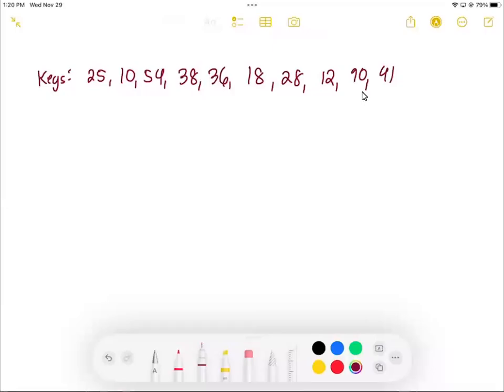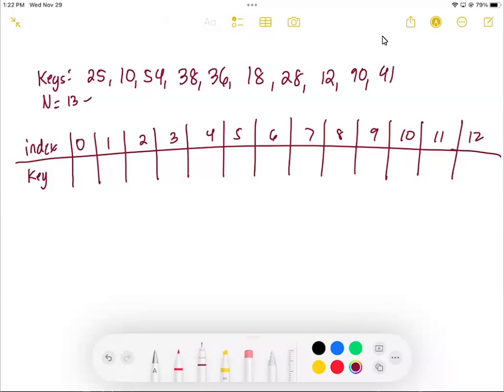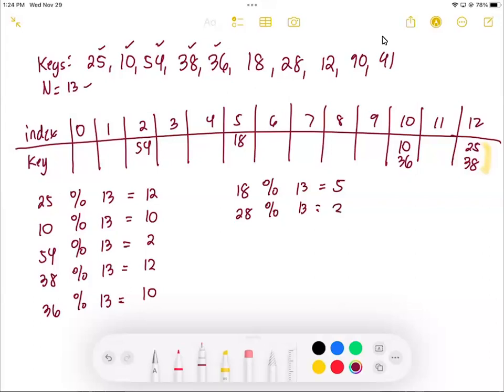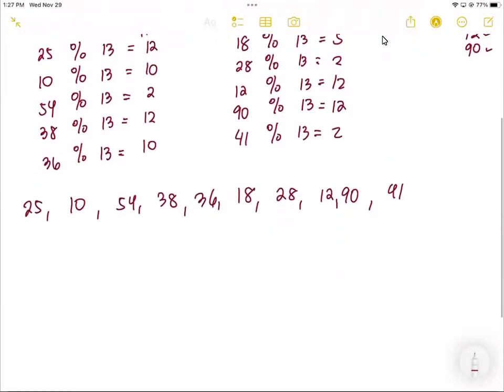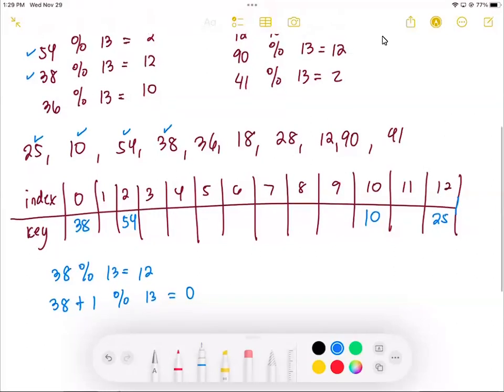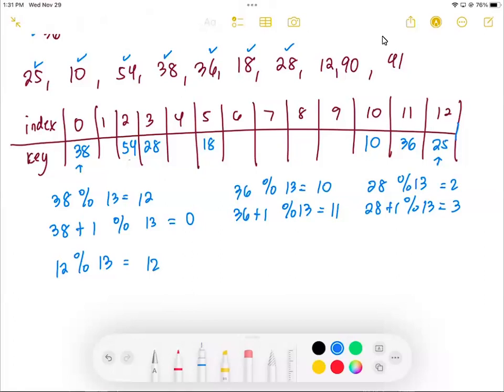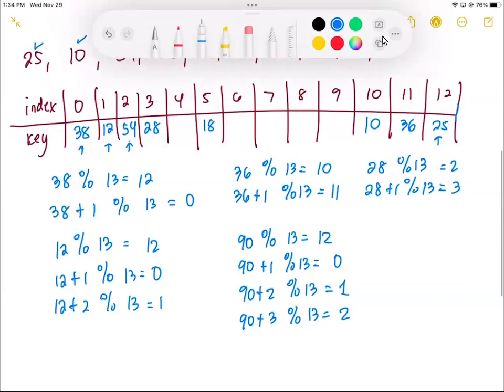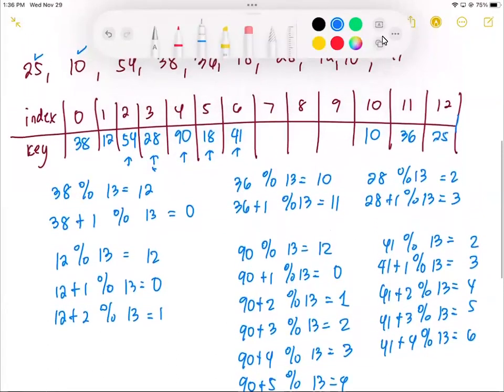1 - Linear Probing | Hashing Example